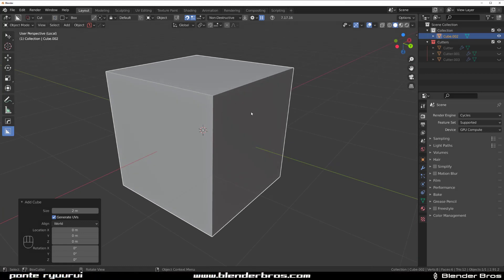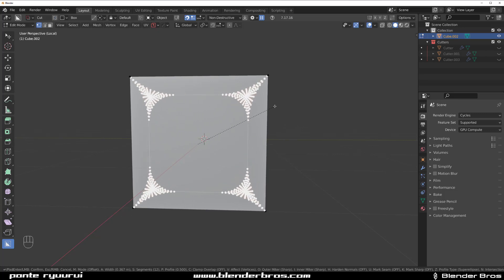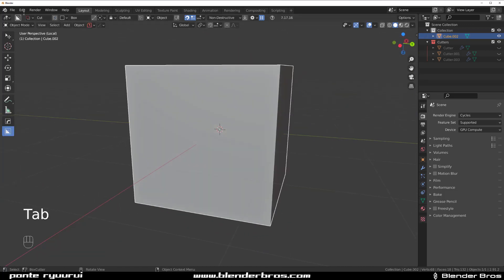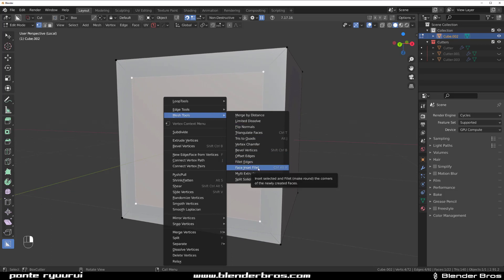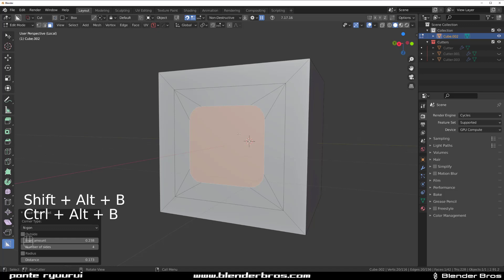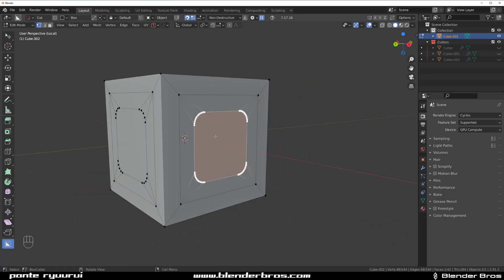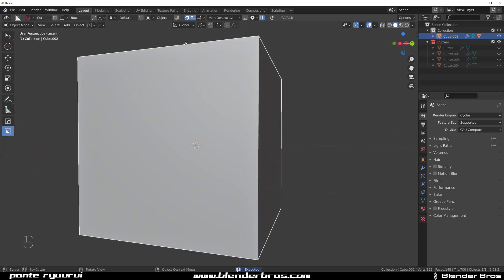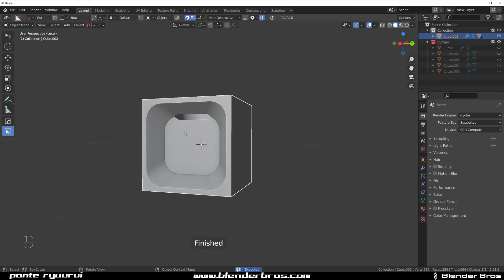INSET + BEVEL made easy in Blender